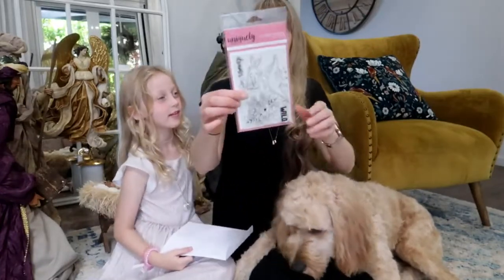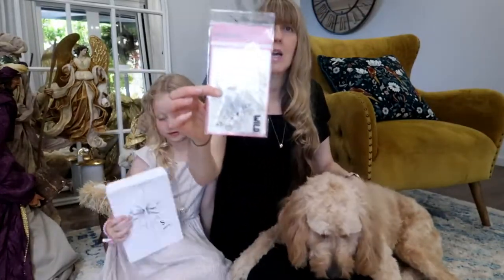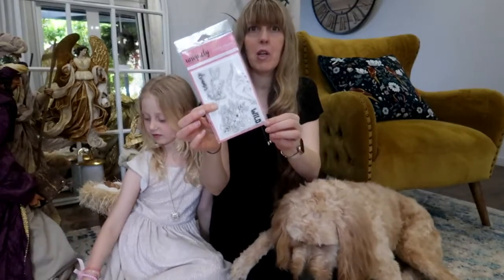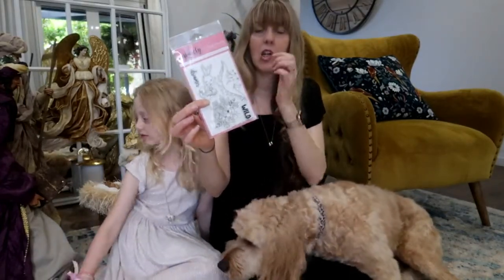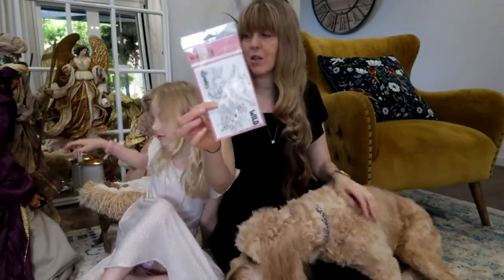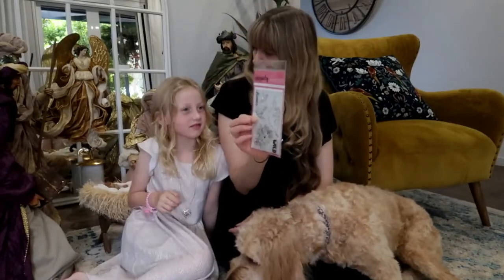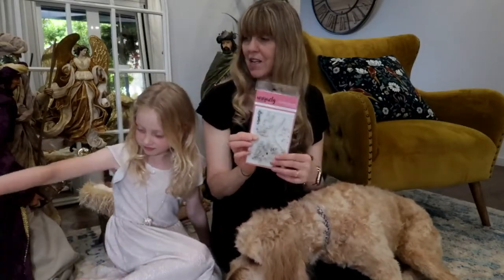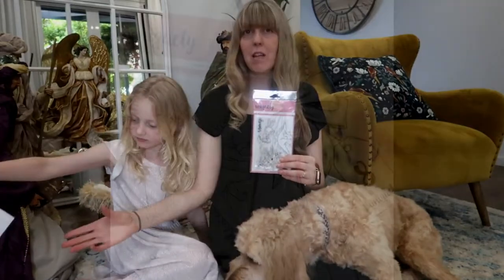2020 Advent Kit Day 8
Tracey & Pearl reveal what was in day 8 of the Advent Kit.

You will be able to purchase kit products from Jan 1 2021